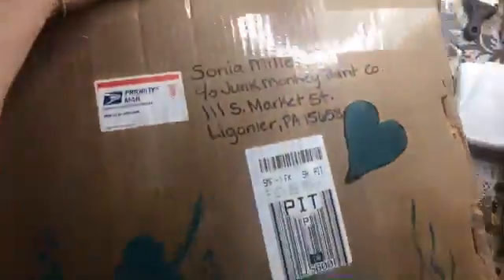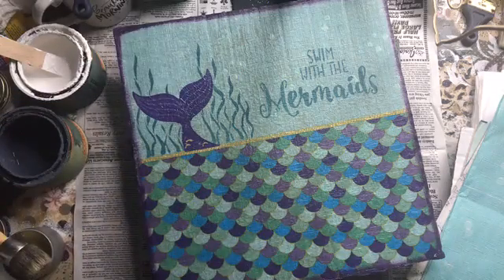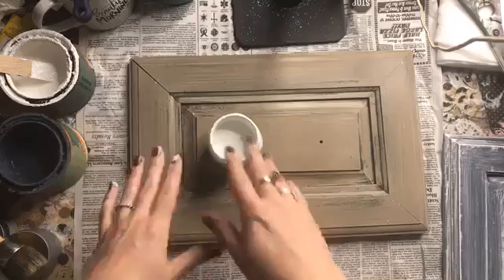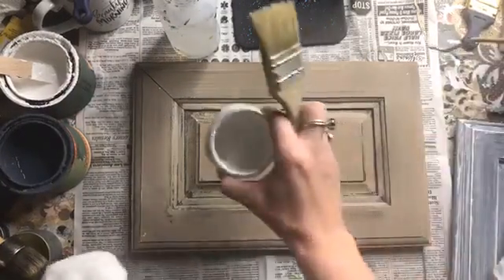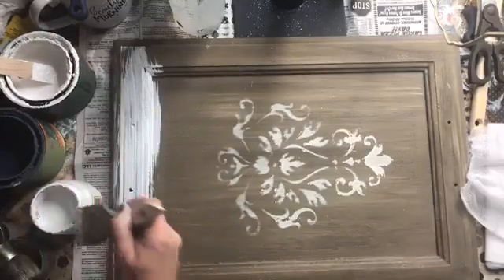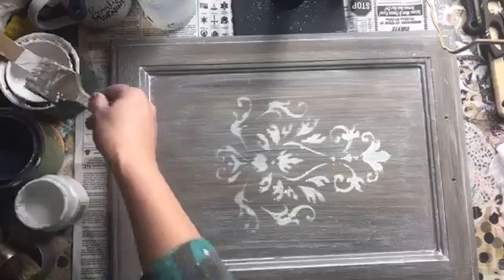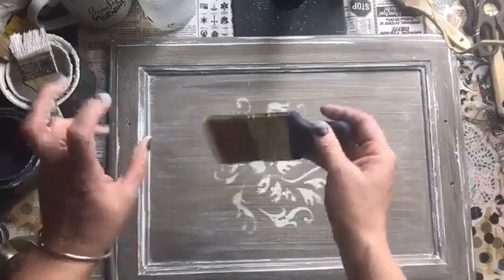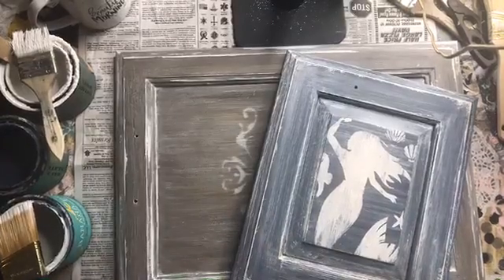NEW Product To Tell You About!! Here’s What You Can Do With It!!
You guys have been asking for this.